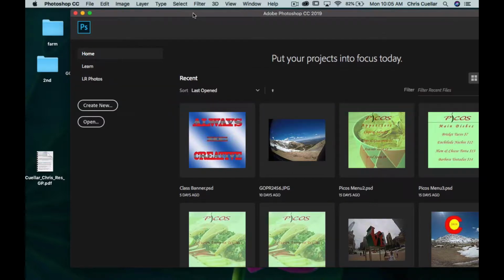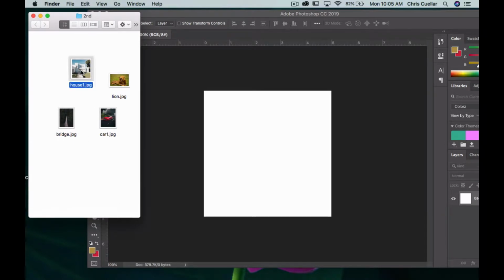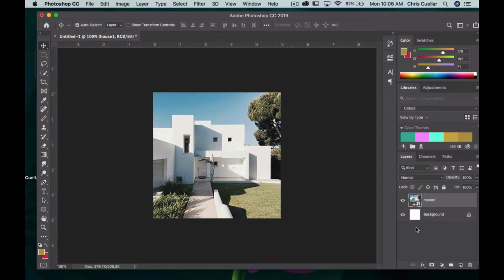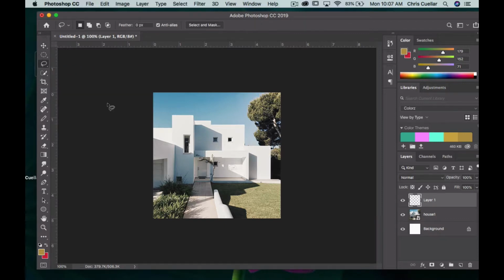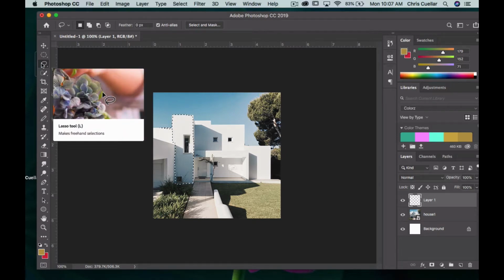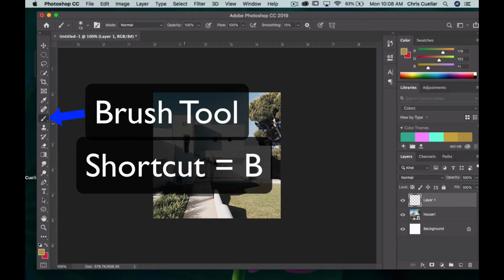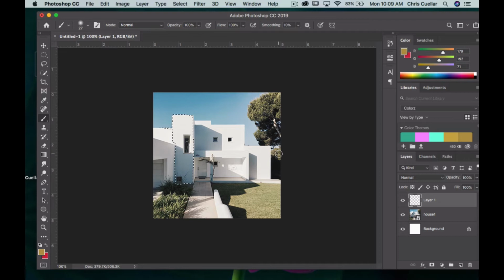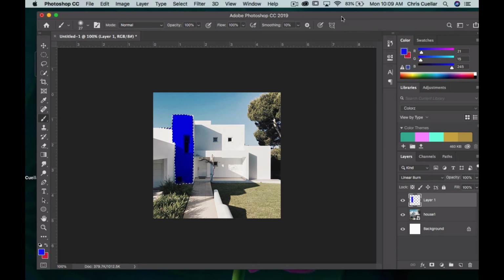How to Recolor in Photoshop